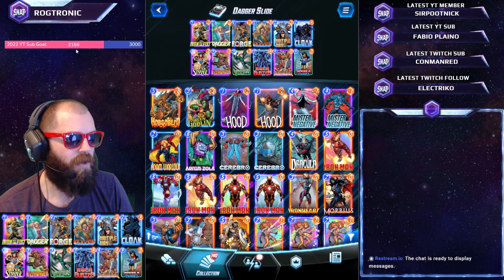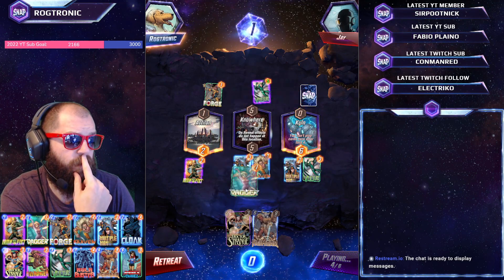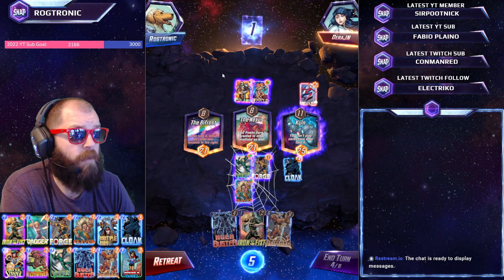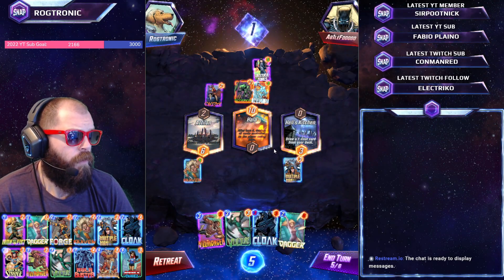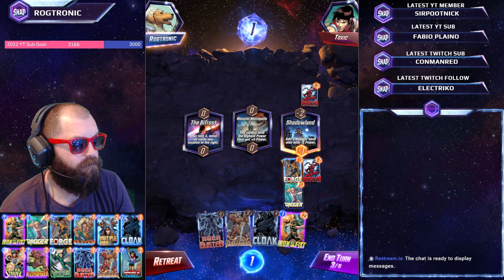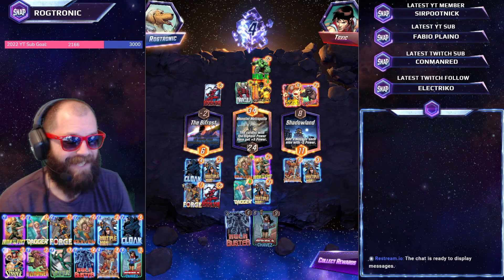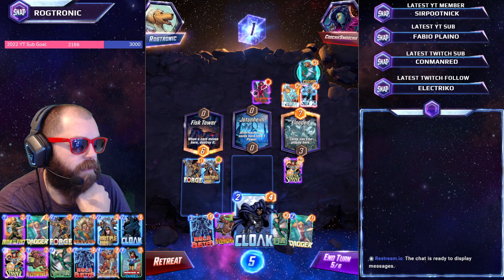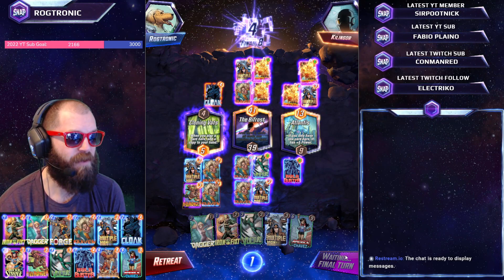Abuse The Bifrost With This Deck! featuring@derajn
⬇️⬇️  Expand for a Surprise! ⬇️⬇️

JK its just my links 😜

The fastest card battler in the Multiverse is here! Assemble your Marvel dream team from a super roster of your favorite heroes and villains—then make your move. MARVEL SNAP unleashes the entire Marvel Universe into a fast-paced, adrenaline-pumping, strategic card battler.

Nuverse and Second Dinner today announced MARVEL SNAP, a revolutionary game experience that unleashes the entire Marvel multiverse into a fast-paced, adrenaline-pumping card battler. In MARVEL SNAP, fans will assemble their Marvel dream team from a massive roster of heroes and villains, collect endless card art variants, and experience super-charged collectible card game (CCG) plays. And there's no waiting around in MARVEL SNAP—every match lasts an average of three action-packed minutes. MARVEL SNAP is a free-to-play title that will launch later this year on mobile and PC.

MARVEL SNAP is an insanely fun card battler developed by Second Dinner, a new studio founded by veteran game developers and pioneers in the collectible card game genre, published by Nuverse and created in collaboration with Marvel Entertainment. Featuring 150+ iconic Marvel characters, MARVEL SNAP brings together stunning art from Marvel's rich 80 year history with beautiful, brand new original illustrations to deliver hundreds of collectible art pieces in an intense player vs. player (PVP) fast-paced CCG. MARVEL SNAP introduces a new way to compete for the highest ranks, allowing players to "SNAP" to raise the stakes and double down. The mind games and bluffing inherent in this innovative mechanic create a game that is truly impossible to master.

“Nuverse is committed to building a global community of connected gamers, bringing them fun experiences and inspiring mobile gaming they won’t find anywhere else,” said Tom van Dam, Senior Director of BD and Partnerships for SNAP (Nuverse). “With MARVEL SNAP, we worked hand-in-hand with the teams at developer Second Dinner and Marvel to create a unique, exciting card battler that we hope is a hit with players worldwide."

MARVEL SNAP will incorporate more than 150 unique cards at launch, each with multiple variations. Also, with access to the entire Marvel multiverse, and a steady stream of new cards and art variants being added regularly, the permutations of any fan's collection will be virtually limitless. Each match will feature three random locations with game-changing effects, ensuring players need to be ready for anything. And with over 50 locations in the game, players will never play the same game twice.

“We’re thrilled to collaborate with the world-class development talent at Second Dinner and the cutting-edge global publishing of Nuverse to bring this innovative game to Marvel fans and CCG players alike,” said Jay Ong, Executive Vice President, Marvel Entertainment. “Seeing how our teams have been working together utilizing our beloved Marvel characters and their stories, we know Second Dinner and Nuverse have all the ingredients to deliver a landmark video game.”

"We grew up obsessively playing CCGs and have spent decades designing them. We want the entire world to fall in love with card battlers just like we have,” said Ben Brode, Chief Development Officer at Second Dinner. “MARVEL SNAP is unlike any card battler ever made. We’ve worked tirelessly to ensure that the game is super deep for hardcore players, while remaining very approachable so everyone can jump in and have a blast. We’re stoked to partner with Nuverse so that we can reach millions of players with our first game.”

Beginning today, players can visit MARVELSNAP.COM to sign-up for a limited closed beta on Android devices and also get the latest updates on the game. MARVEL SNAP will be available in 13 different languages on mobile and PC at launch. For players interested in checking out the game, visit MARVELSNAP.COM and sign up to get notified when the game will be available in your country.